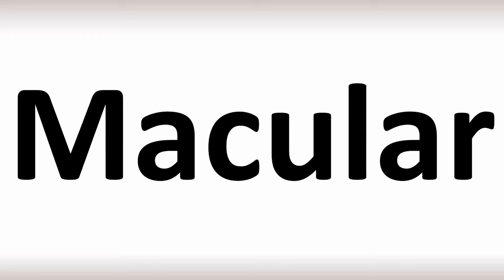How to Pronounce Macular (correctly!)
Welcome! Here you will hear How to Pronounce Macular (correctly!) i.e. the “correct” pronunciation.

You can skip the intro through the time stamps below:
00:00 - Pronunciation Intro
00:15 - How to Pronounce Macular (correctly!)